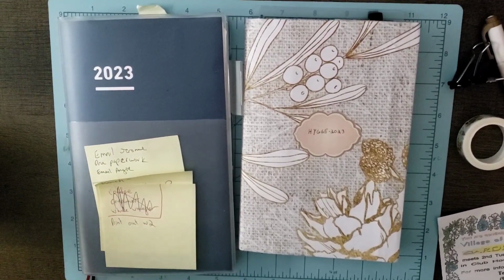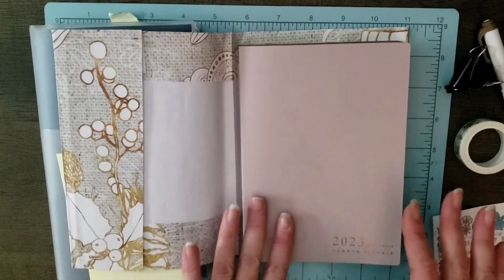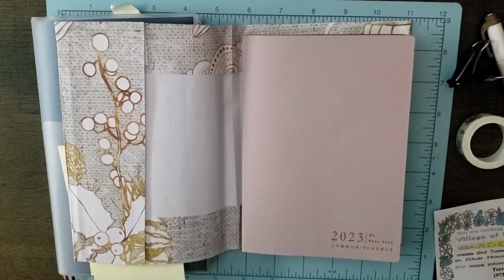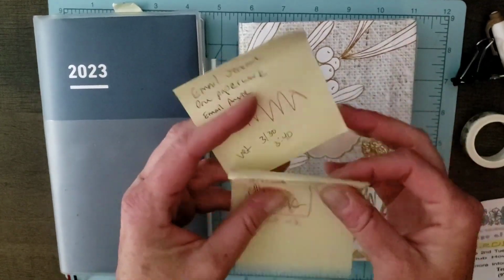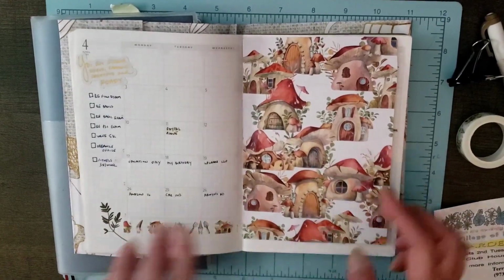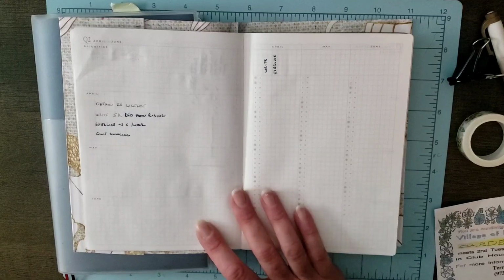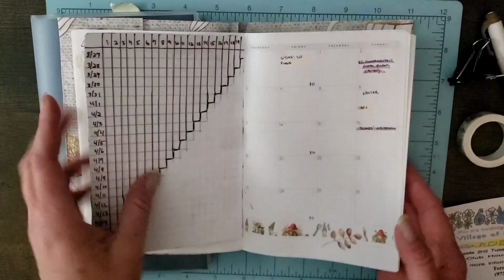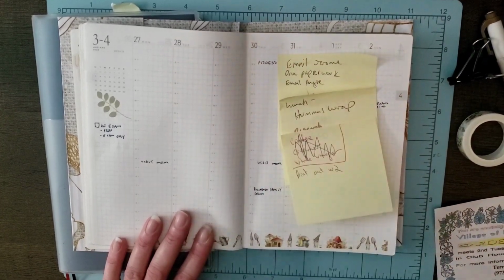Weekly plan with me 3/27, planner hop from Jibun Techo to Sterling Ink Common Planner!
For this plan with me I am planner hopping from my Jibun Techo to Sterling Ink's Common Planner.